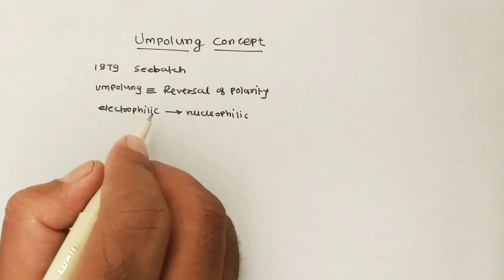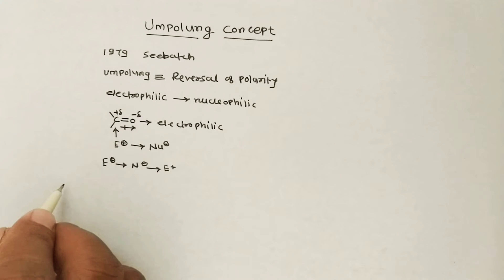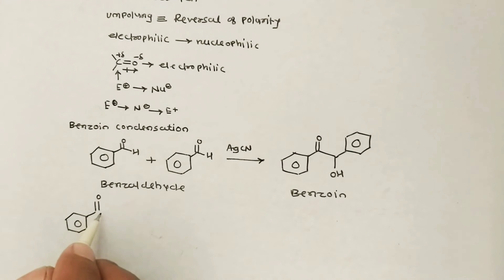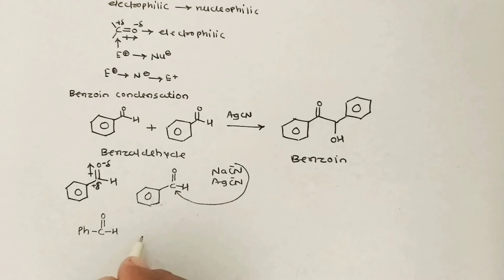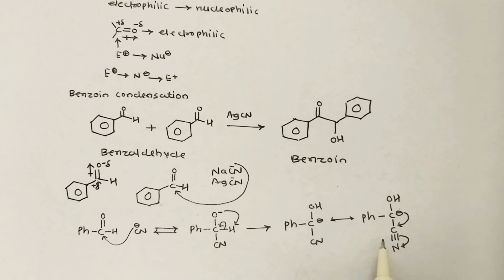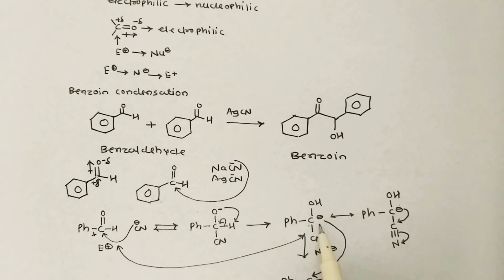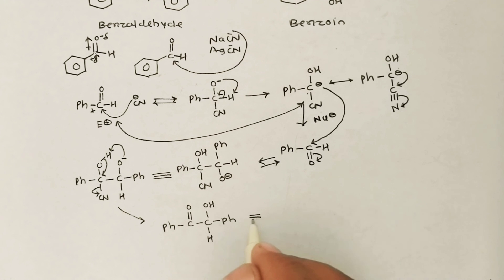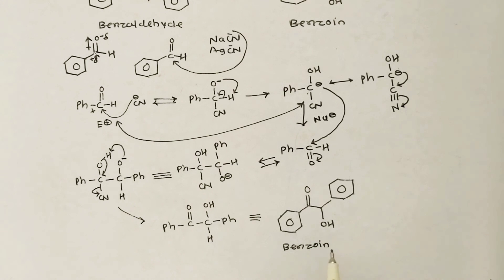Umpolung Concept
organic chemistry